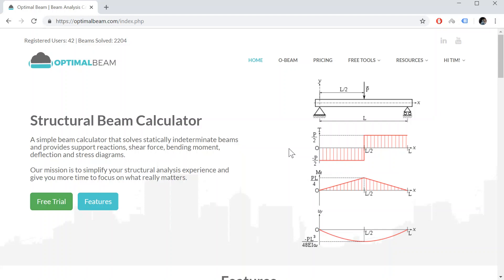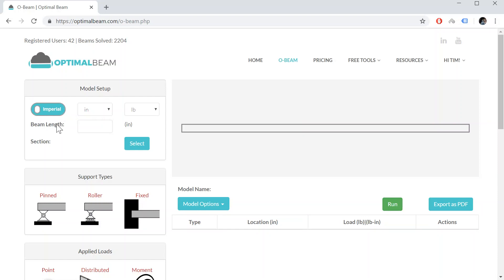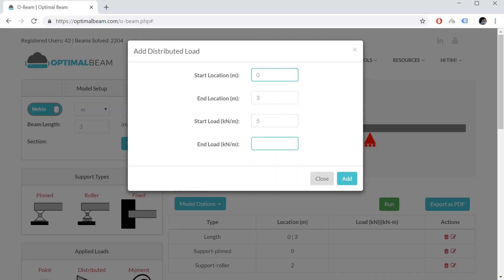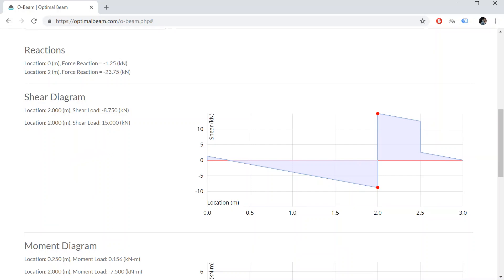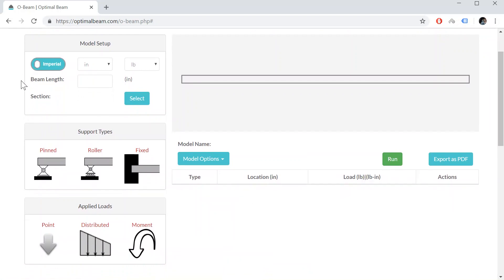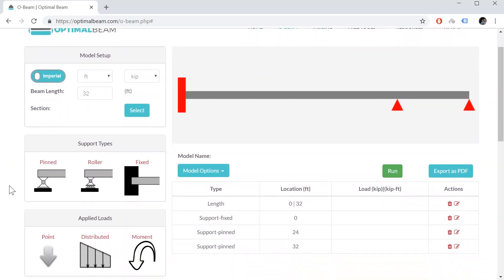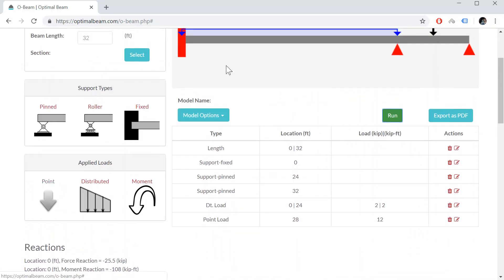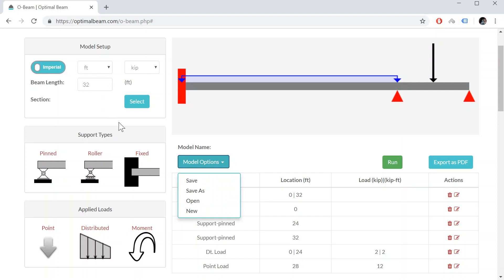Beam Calculator | Free Version Demo | Optimal Beam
A simple beam calculator that solves statically determinate and indeterminate beams and provides support reactions, shear force, bending moment, deflection and stress diagrams.

In this video I go through a quick demonstration to show how the online beam calculator works. This is for the free version, you can specify unlimited support types and loads.

For additional features such as deflection and stress diagrams, saving sections and models, PDF report exports, and commercial use, you can register to our paid options that are low cost monthly subscriptions.